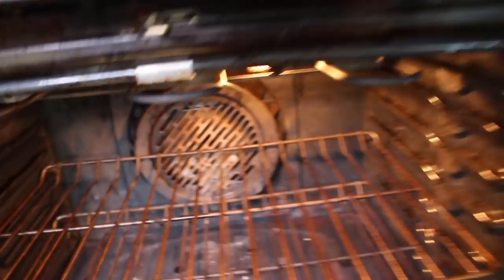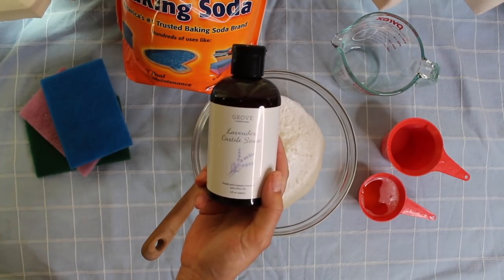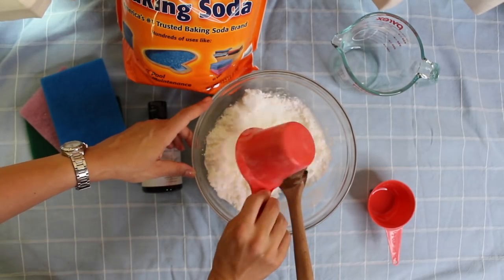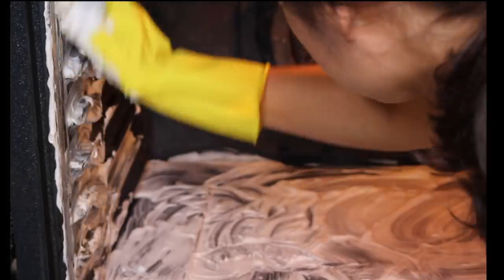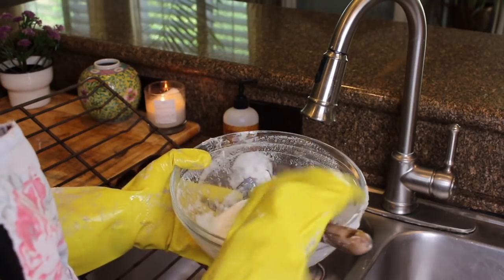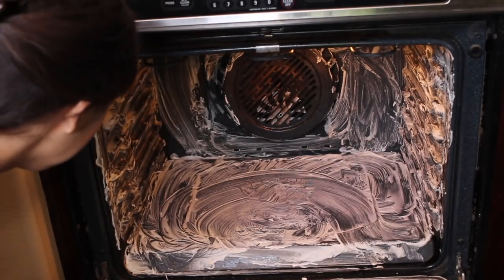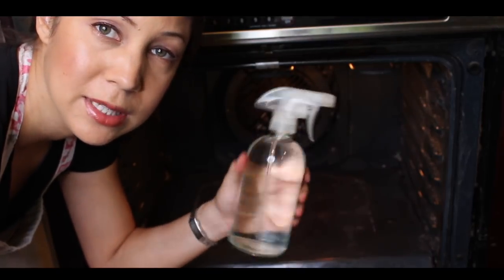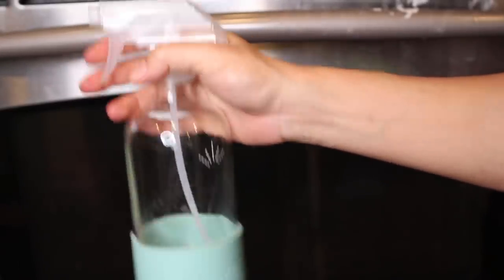Cleaning the Oven with Baking Soda | Natural Home with Jennifer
I'm cleaning my grimy oven with baking soda in today's video. Please click SHOW MORE for the recipe and important instructions.

Always check the users manual before cleaning your oven and never get the cleaning solution on the heating rods.

Baking Soda Paste
2 cups baking soda
1/2 cup liquid Castile soap
1/2 cup water

Baking Soda 5lb bag

Wet Dry Vac (great for messy jobs, cleaning the car and garage work)

I use the Grove Collaborative lavender liquid Castile soap

I am also listing the Dr. Bronner's liquid Castile soap 2-pack on Amazon

Please visit my corresponding blogpost for more, including the printable and pinnable recipe

I have 2 affordable eCourses that you will love:
Create Your Own Ten-Item Wardrobe

About me: Hello, I'm Jennifer L. Scott, wife, mother of four, and New York Times bestselling author of LESSONS FROM MADAME CHIC, AT HOME WITH MADAME CHIC and POLISH YOUR POISE WITH MADAME CHIC (Simon & Schuster) and the upcoming CONNOISSEUR KIDS (Chronicle Books) due in 2019. On this channel you will see ten-item wardrobe, le no makeup look, living well at home, recipes, parenting and many other tips on how to become your own Madame Chic and Daily Connoisseur.